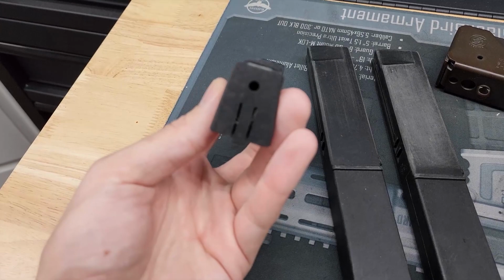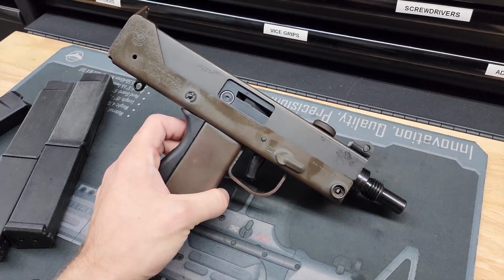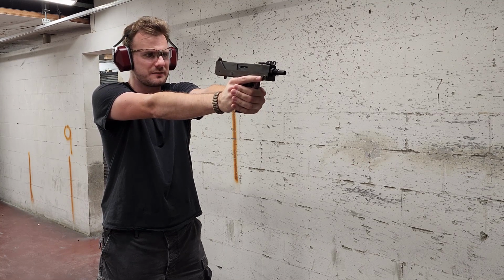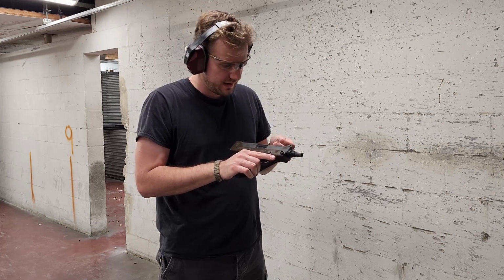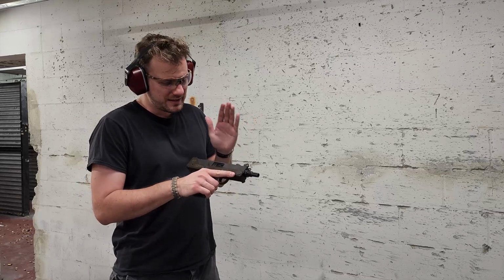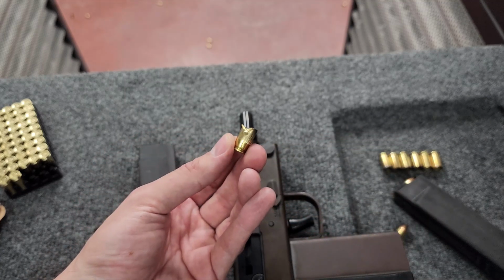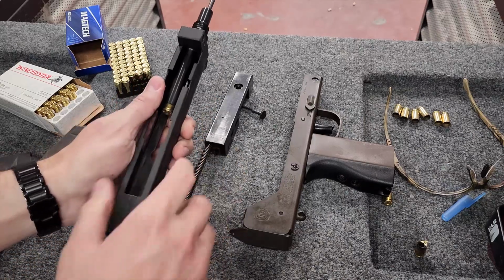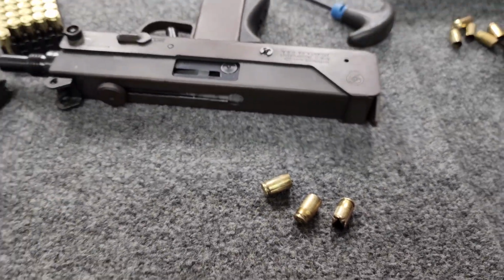Can I Fix My Broken Cobray M11?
I have a strange attraction to 80s and 90s firearms, and one of the most iconic firearms from that time is the M11 style of pistol.  I got a really good deal on one a while back, and this is probably why.  Can I fix it?